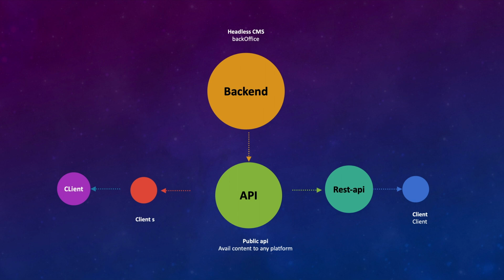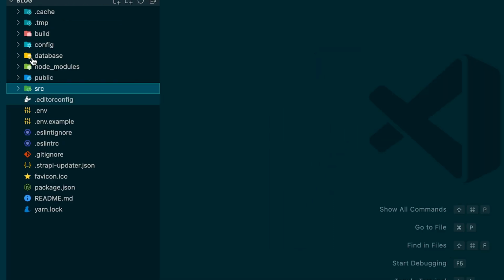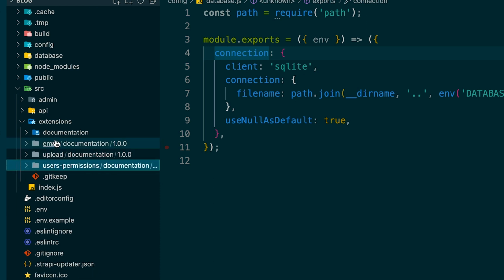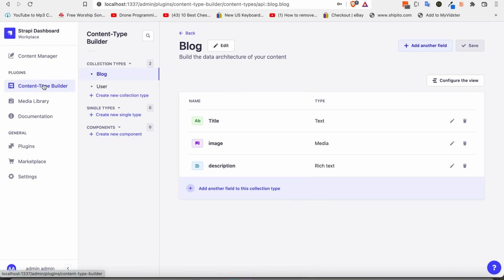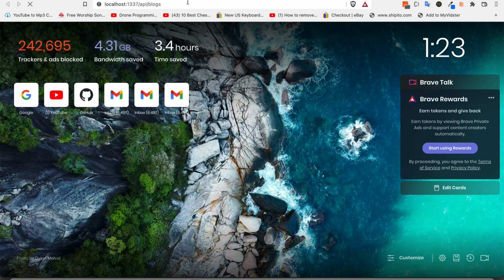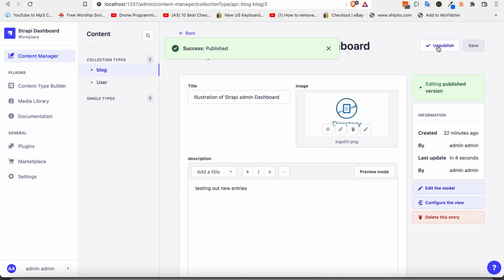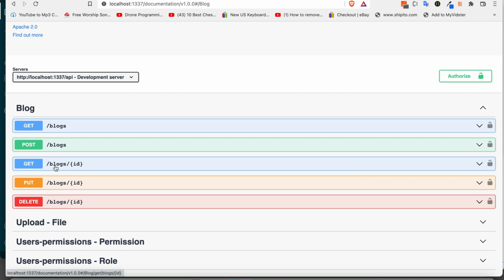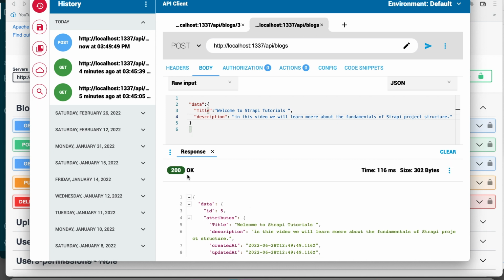How to Install Strapi The Easiest way 2022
in this video we will learn about the Strapi v4 headless cms  Fundamentals.. in our strapi blog app.